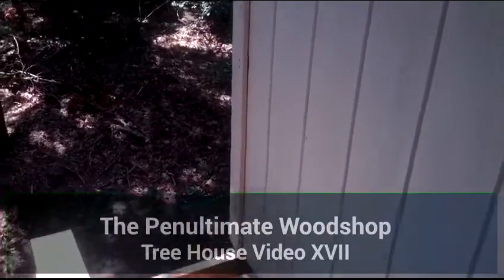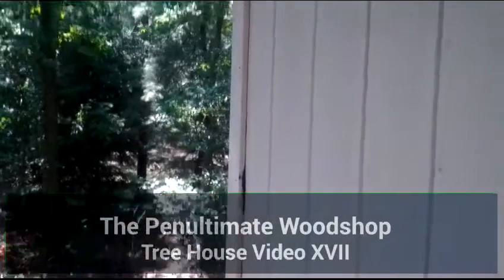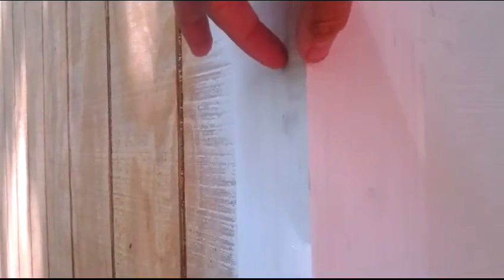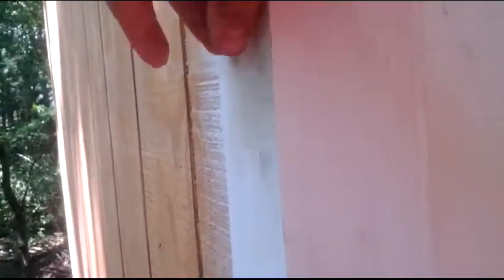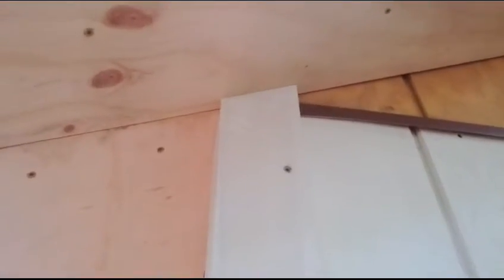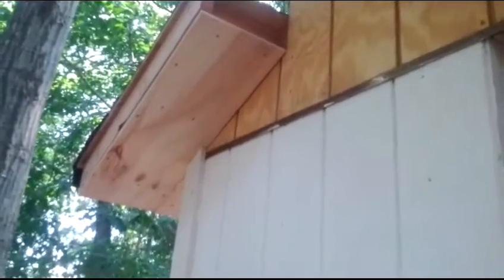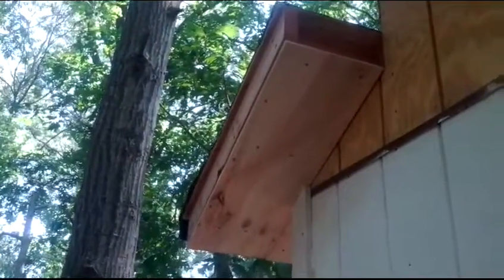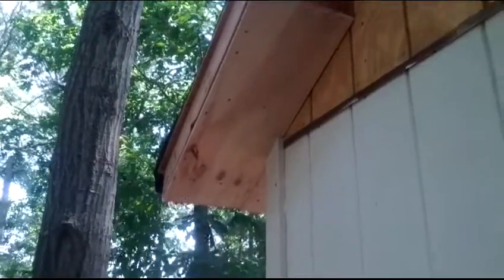Tree House Video XVII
Its a slow going process, this tree house. Here are the first corner boards and some soffit installed.